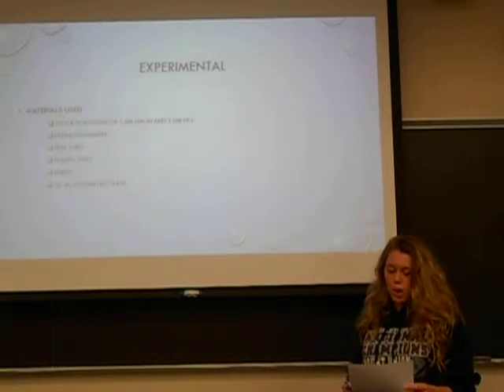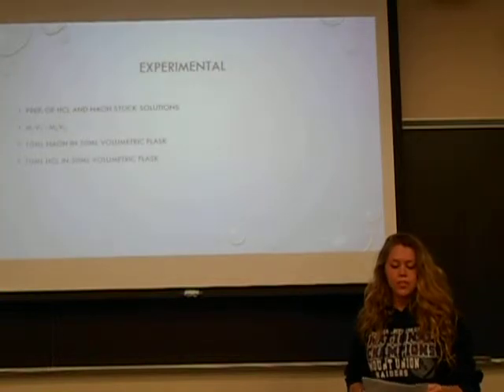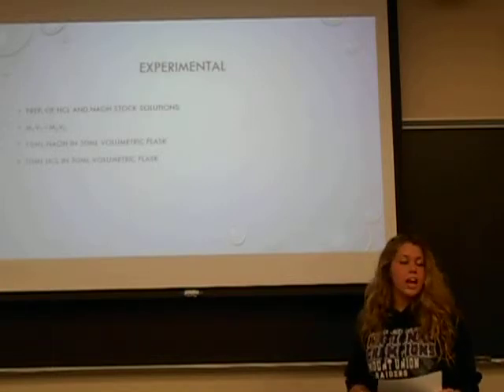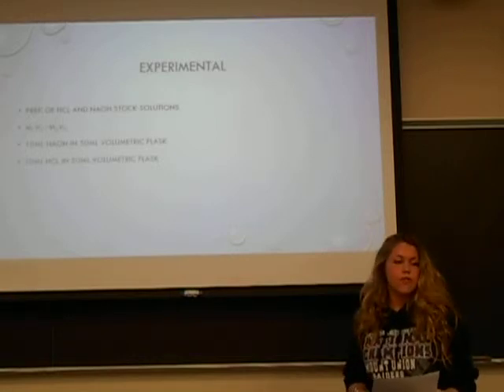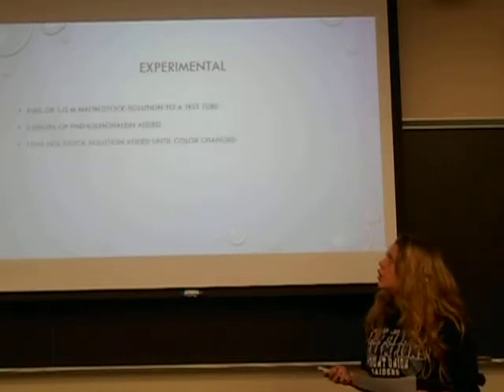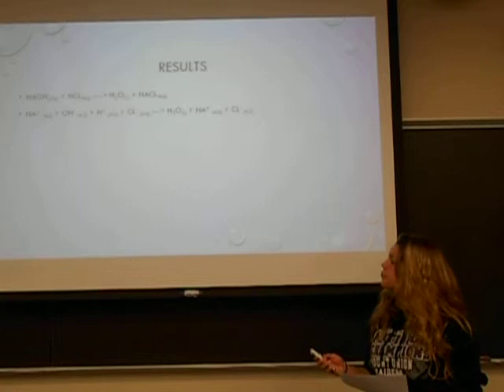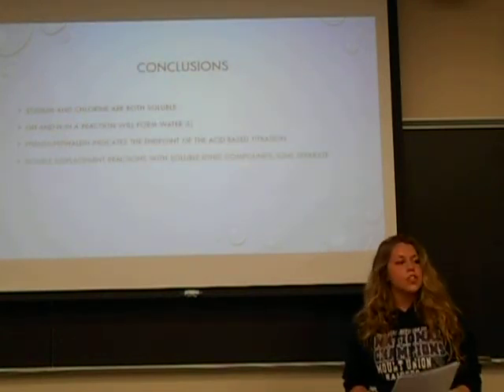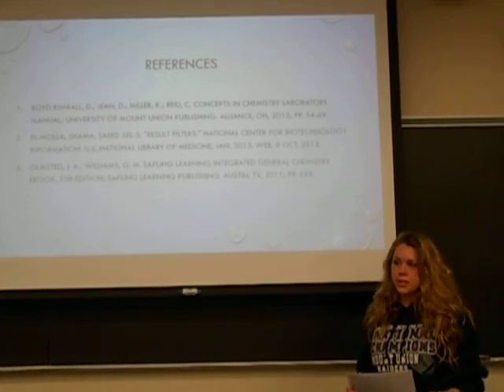CHE 120N Oral Presentation Draft